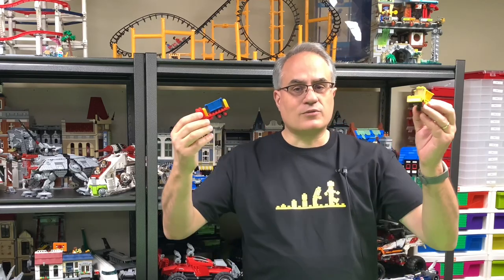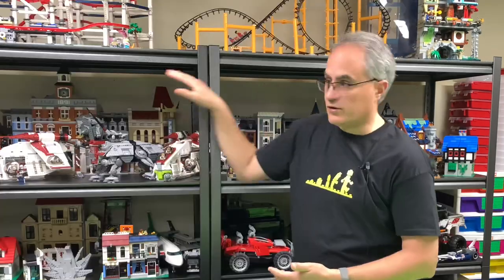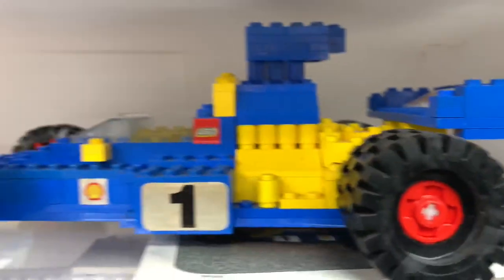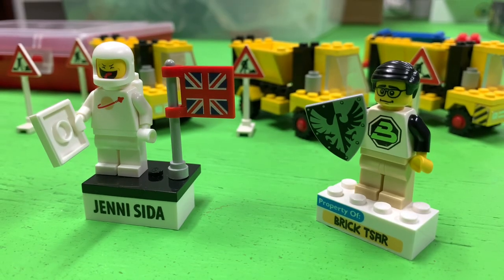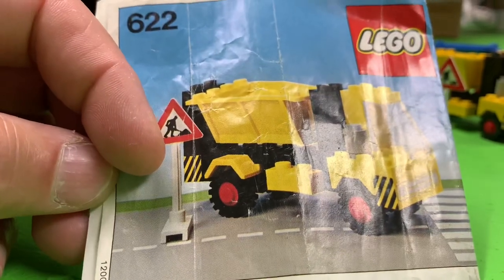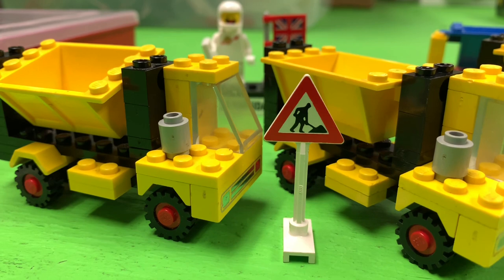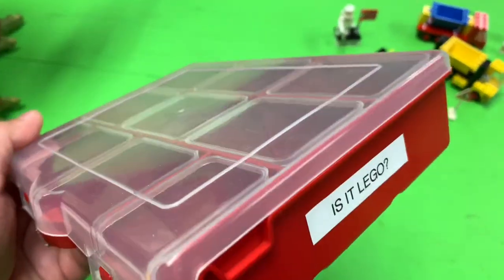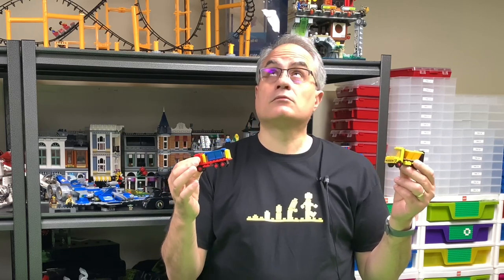The “other” LEGO Tipper Truck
Looking at vintage LEGO set 622 tipper truck from 1978 and set 392 Formula I from 1975. While wearing a shirt that Jenni sent us. And there is a toilet flush 🚽

📭 Mail to:
BrickTsar
66 Fire Tower Rd NW #  264